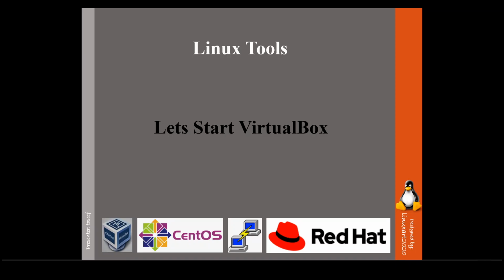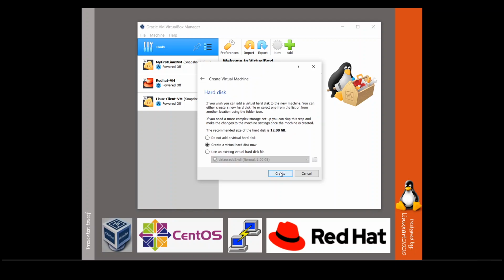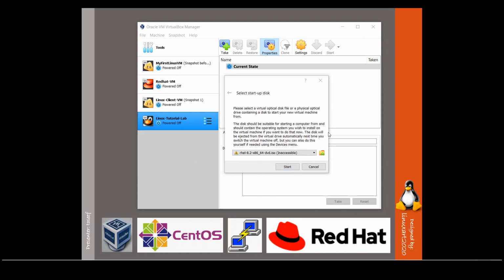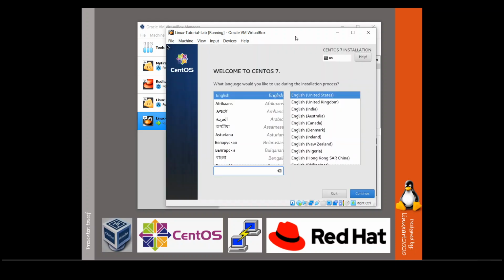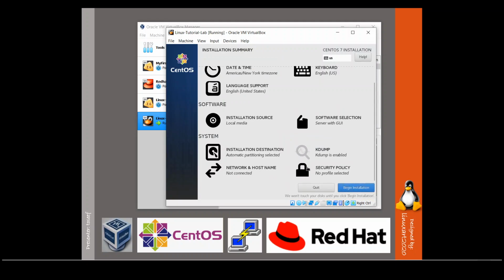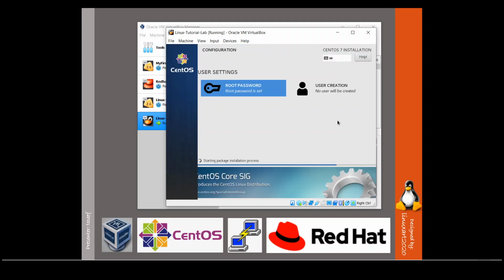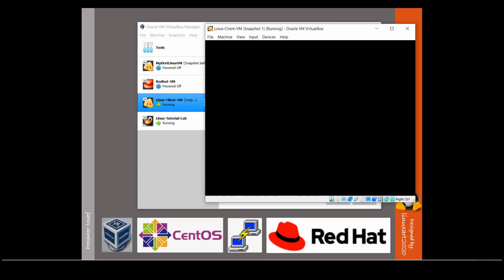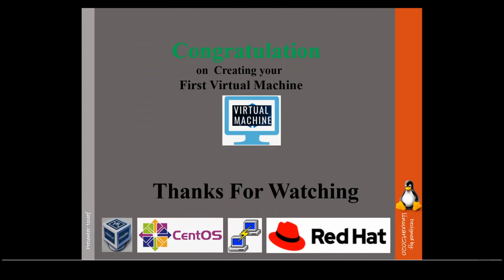Linux Download Install Configure Part#2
Part#2 . How to create Linux Virtual Machine on Oracle VirtualBox.